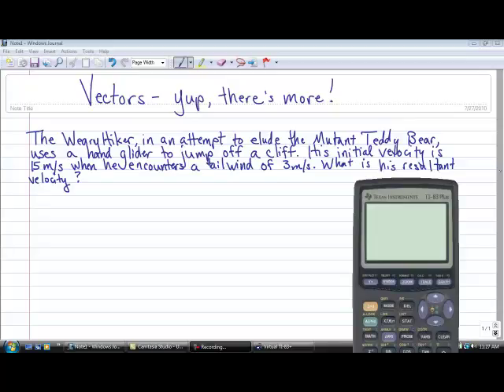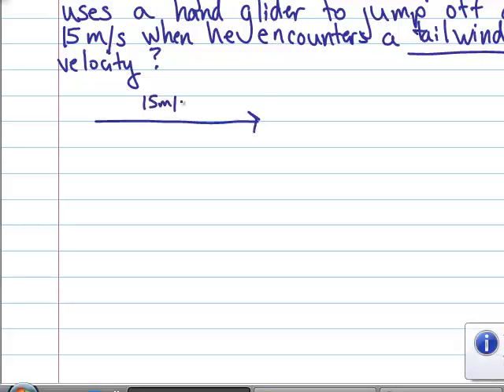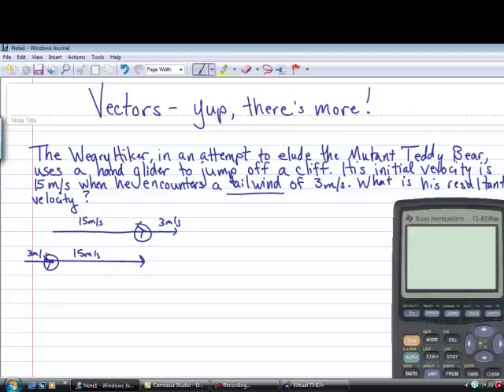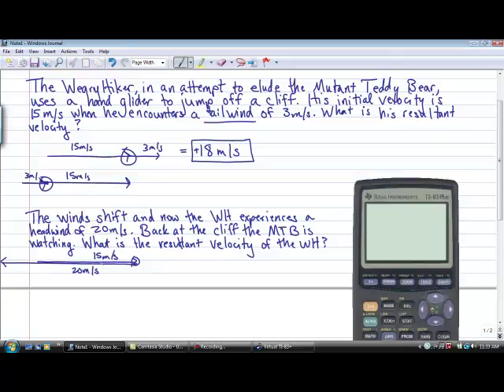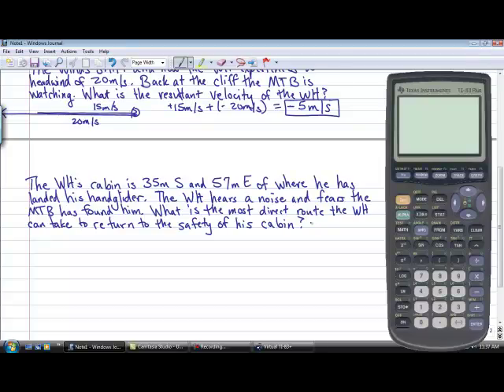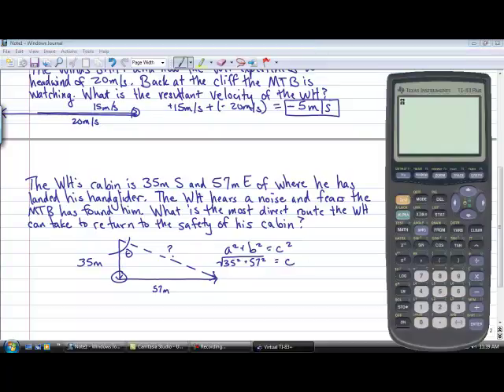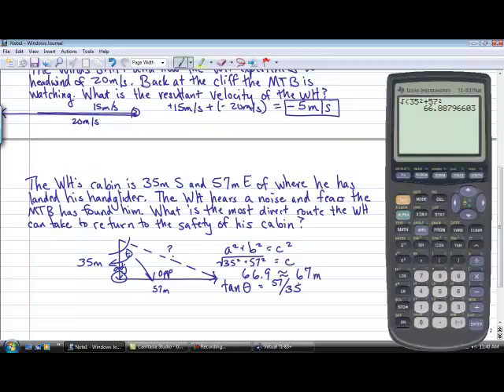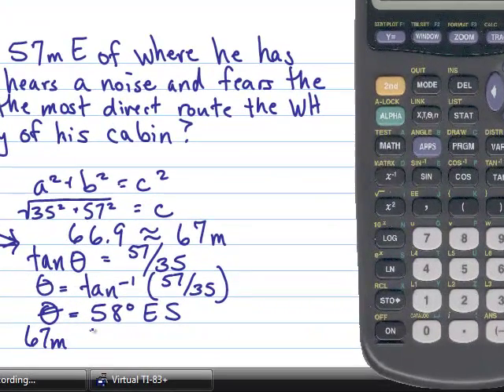vector addition part 2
Word problem examples of vector addition.